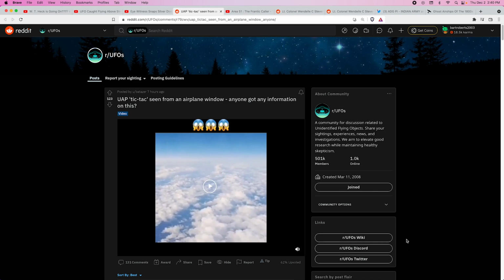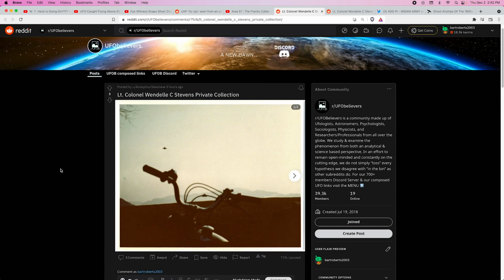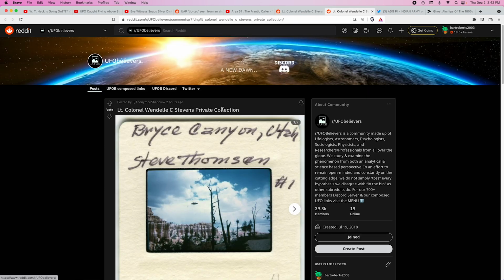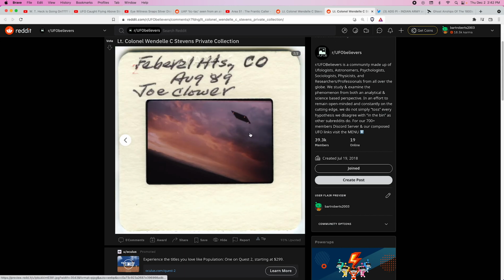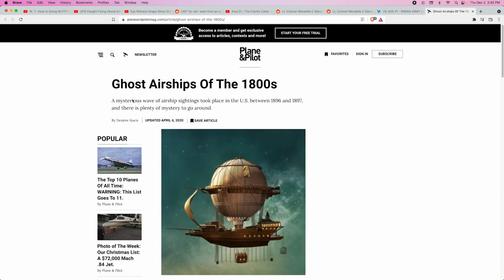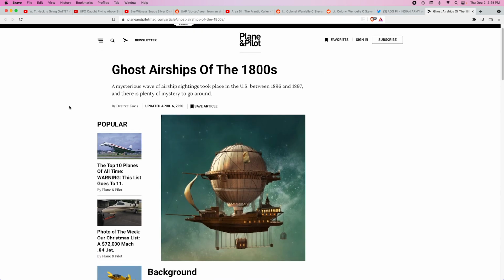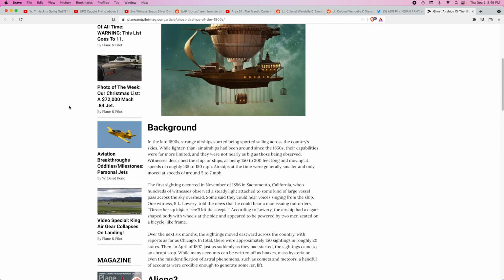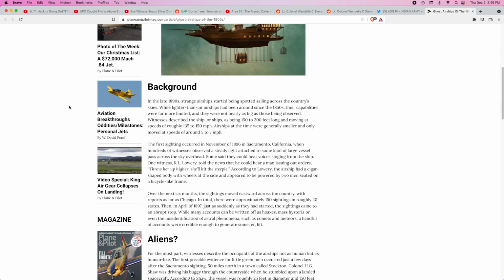UFO Seen From ISS - Triangle UFO in UK - Tic Tac UFO Seen From Plane - Ghost Airships From The 1800s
UFO Videos and other high strangeness found on the internet. We're not alone on the planet and these are the videos that prove it.

These video files have been re-uploaded after my channel was removed by YT and I don't have the links to the original sources. Many of the videos were made years ago when I first started, so please excuse my inexperience.

Hi folks,